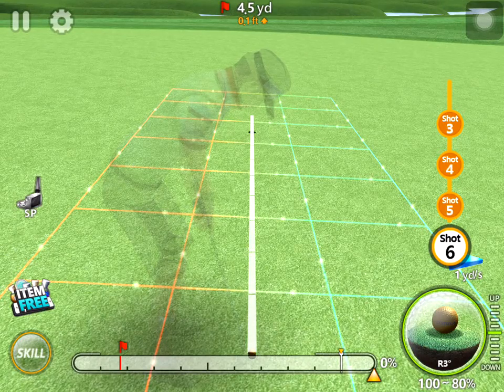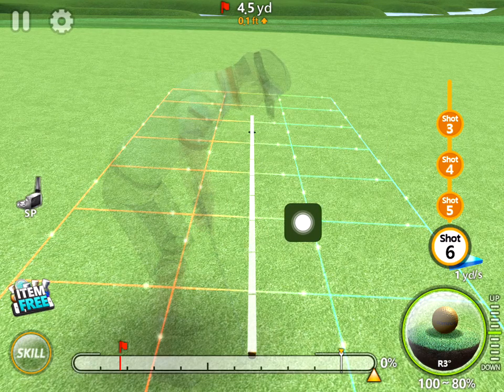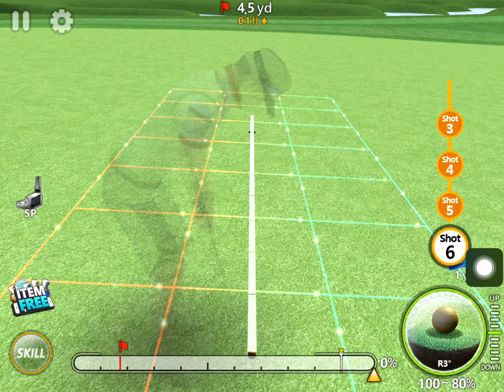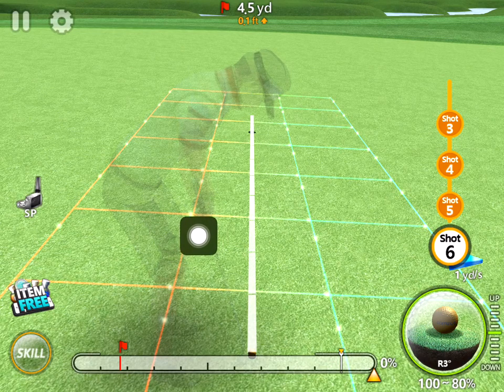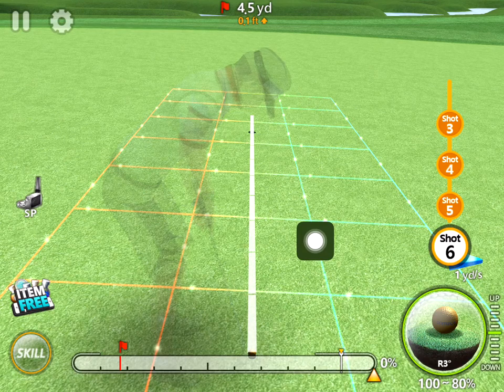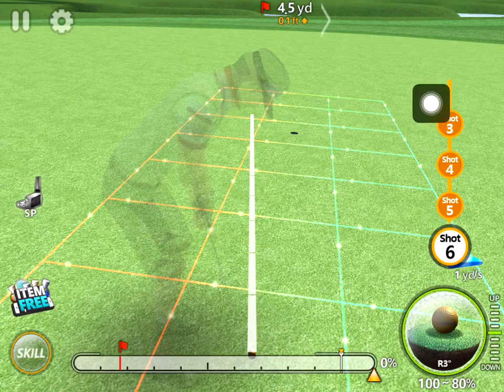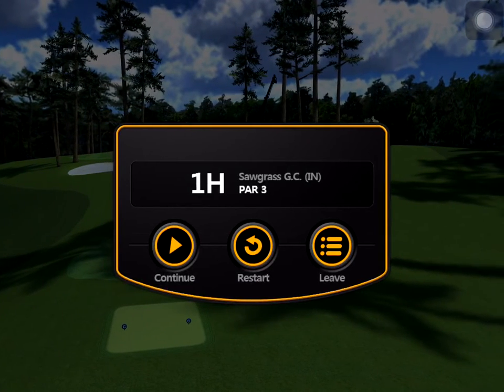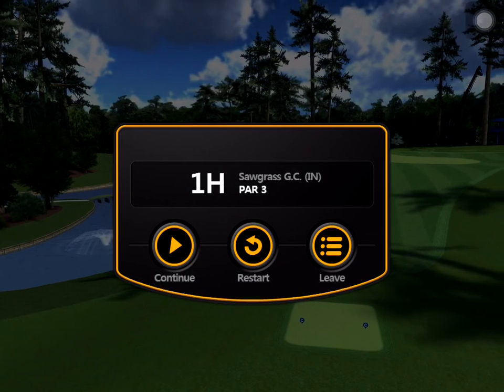Golf Star - How to Putt - Lesson 2 (Even breaks)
A video about how to become a better putter in the game Golf Star by Com2us. This 2nd lesson is about how to adjust putts that breaks steady and is neither uphill nor downhill.